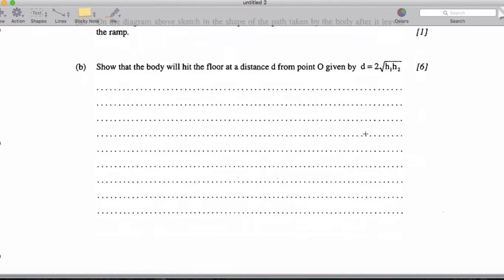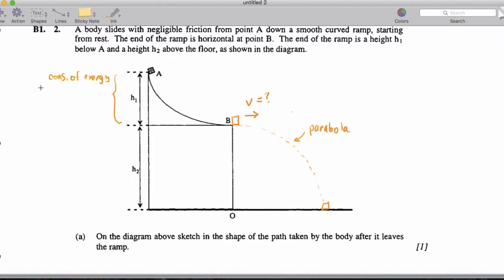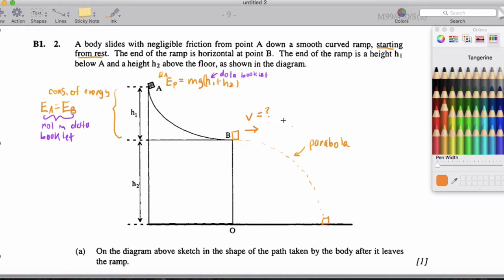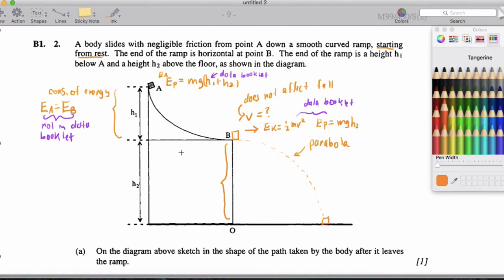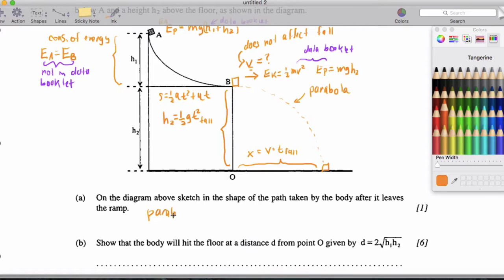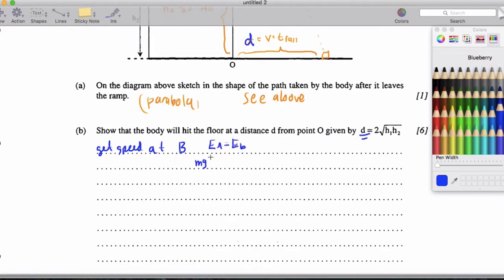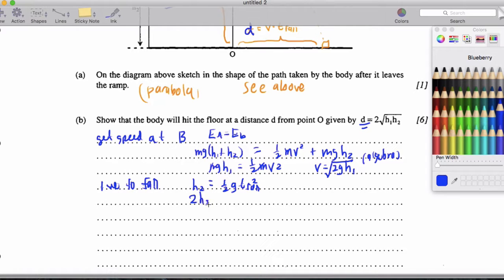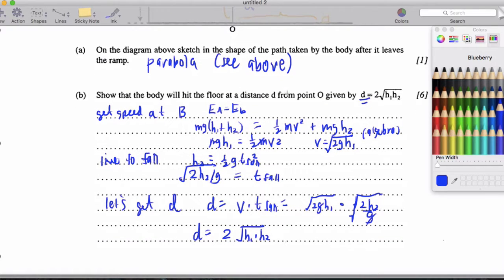Problem 2 Setup and Solution